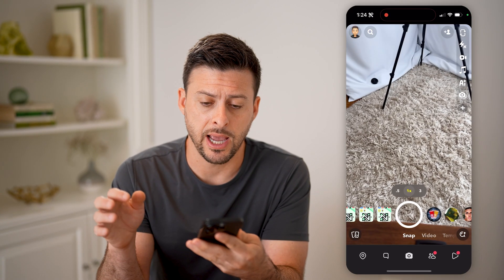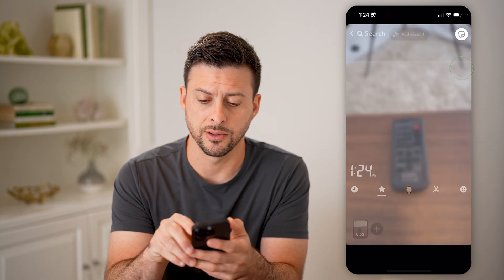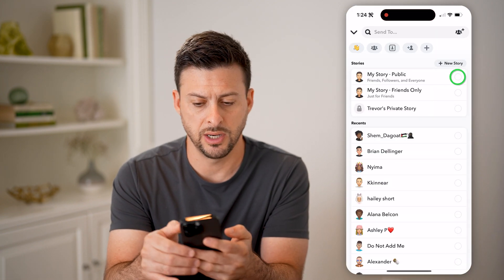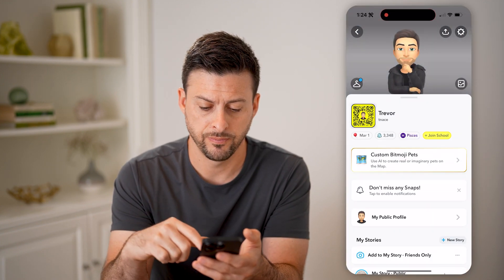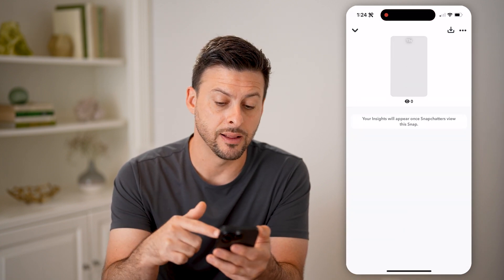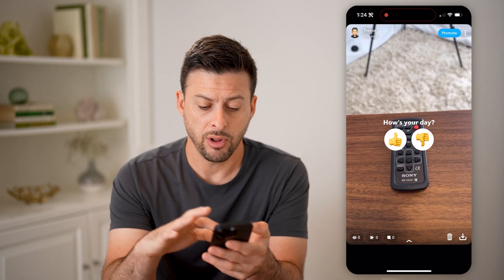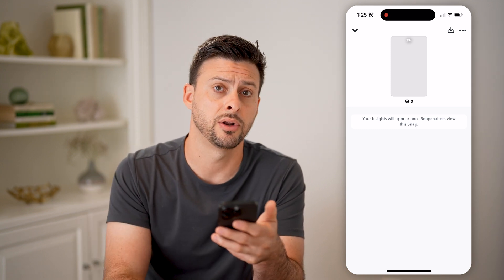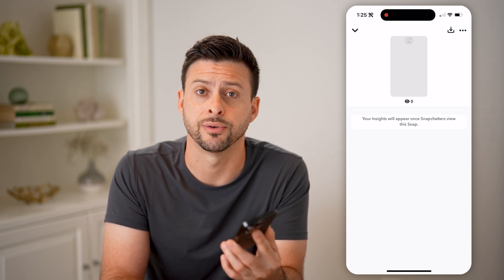How To Check Snapchat Poll Results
Here's how to check Snapchat poll results so you can see how people may have responded to surveys and questions you posted for people to take part in.